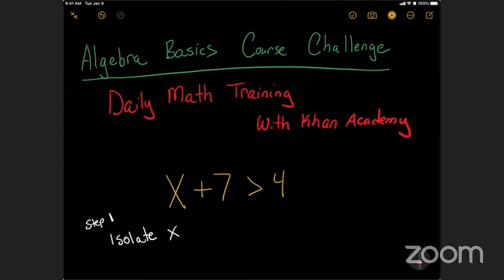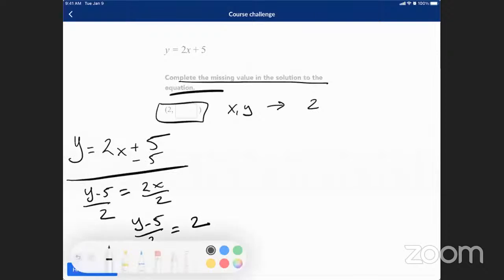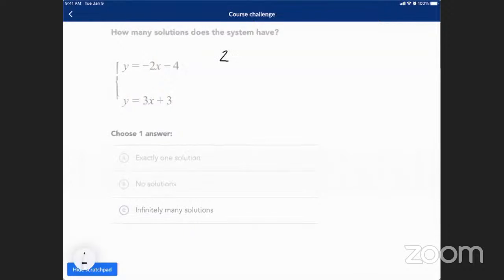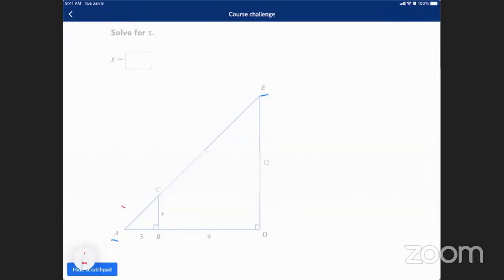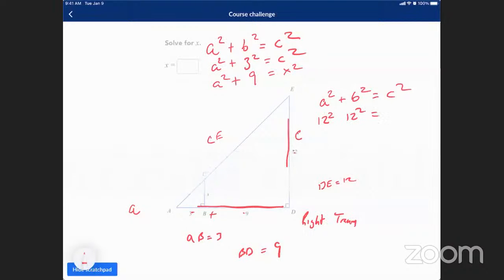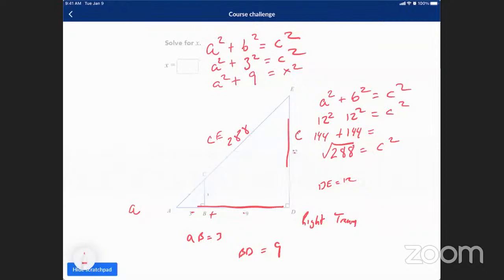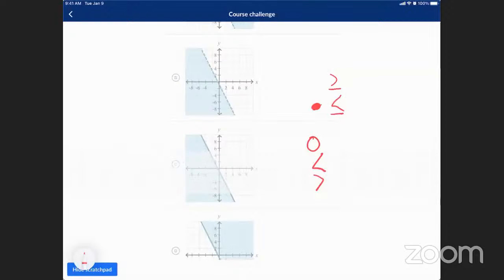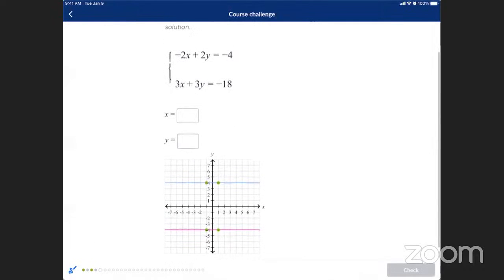Daily Math Training with Khan Academy | Algebra Basics Course Challenge)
NEW! Yamanote Tech Youtube Channel